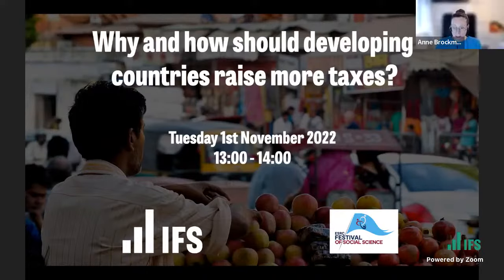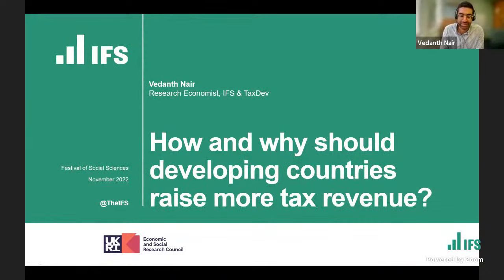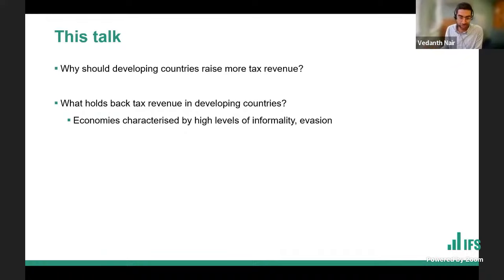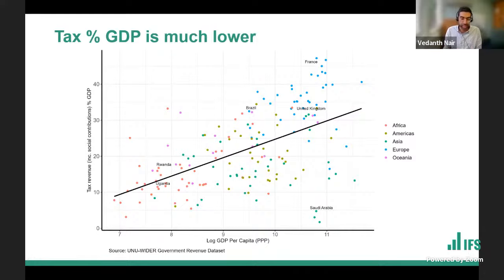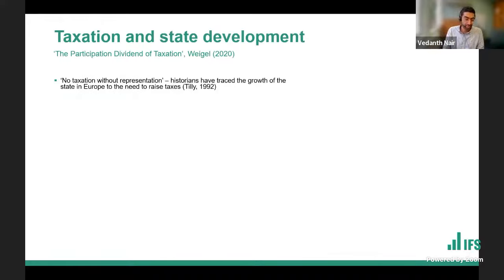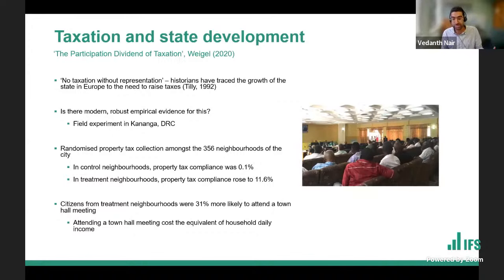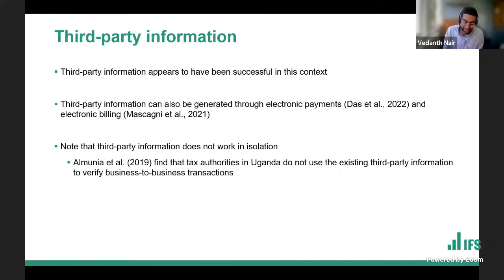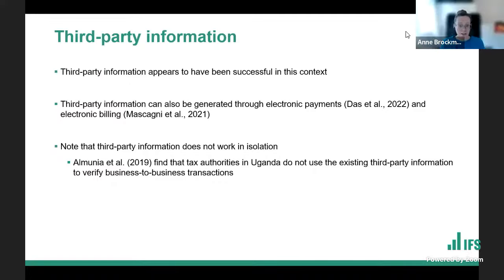Why and how should developing countries raise more taxes?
Governments in many developing countries urgently need to raise funds to invest in education, health and infrastructure. However, they tend to raise far less as a fraction of their GDP in tax revenue than high income countries. Why is this, and what can be done about it?

In this online talk and Q&A, we will discuss why and how taxes need to be designed differently in developing countries faced with high levels of evasion and low state capacity.

A 30-40 minute online talk will be given by Vedanth Nair, Research Economist at IFS, on the challenges that governments in developing countries face when trying to raise taxes. Afterwards, there will be 20 minutes for you to ask your questions on the topic to Vedanth in a Q&A session.